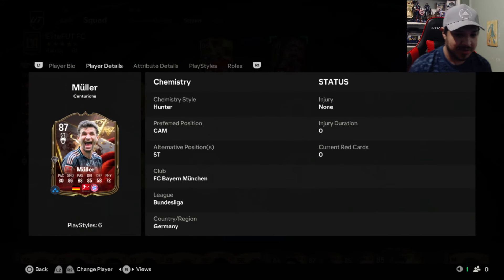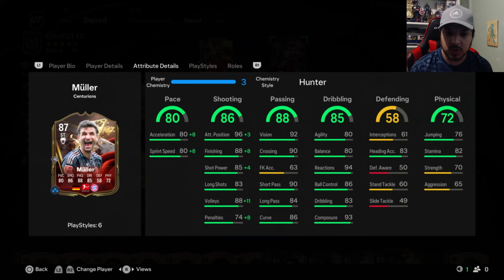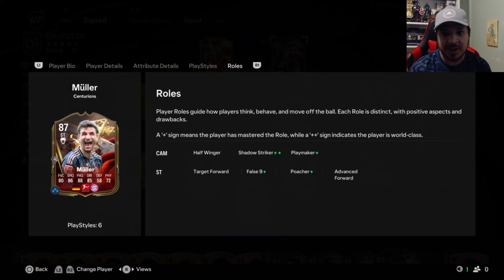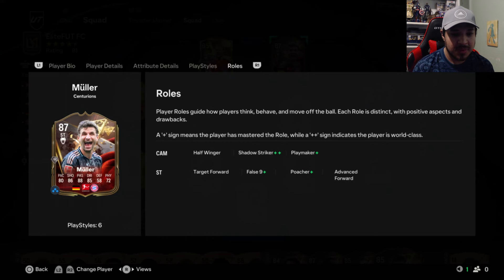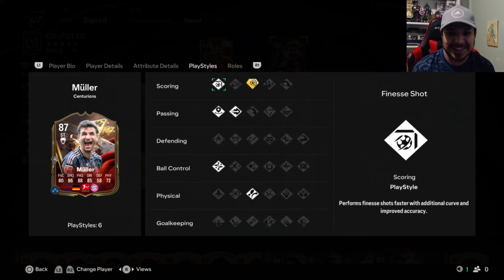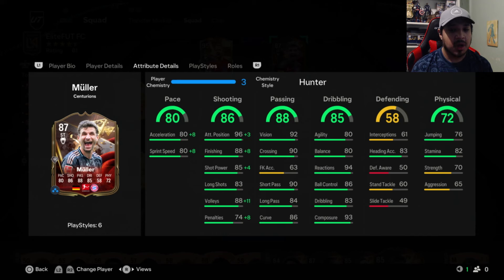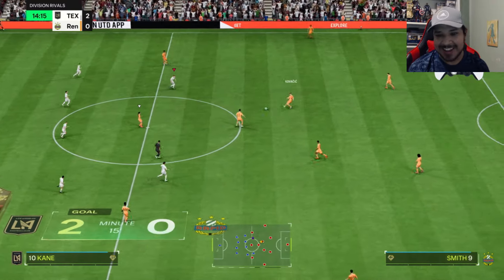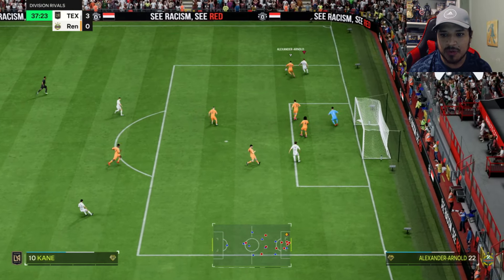Absolute CLASS! 87 CENTURIONS MULLER PLAYER REVIEW | FC 25 Ultimate Team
87 Muller FC 25

This card is exceptional.

Save 6% of FC 25 coins, buying with code "Elite" at U7BUY